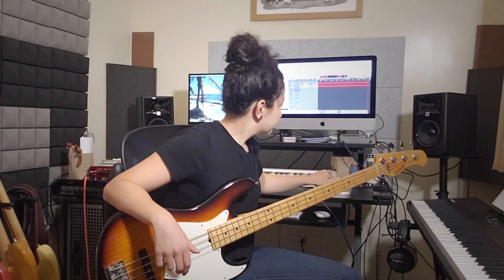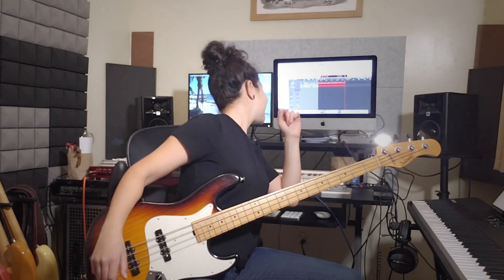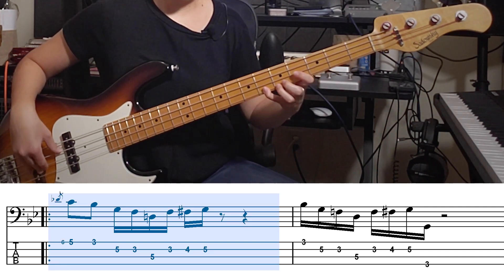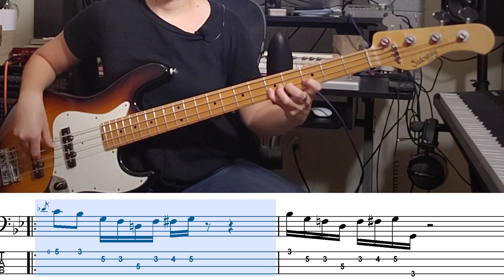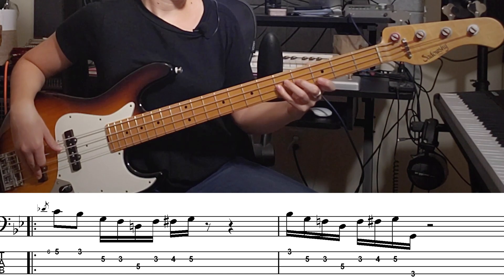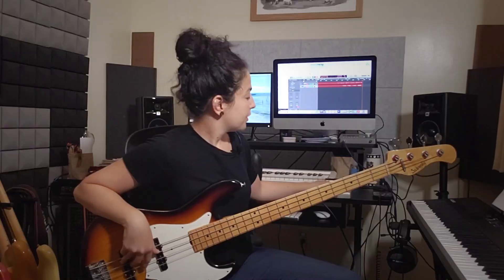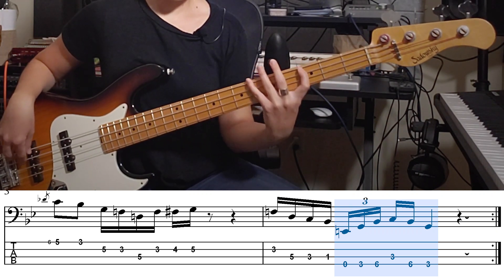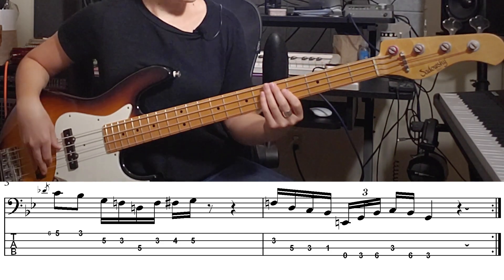BassBuddy Groove #2 - Short and fun bass practice for intermediate bassists (+ tabs) FUNK (Swung)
BassBuddy is a series of short bass tutorials meant to give you a great practice in a short amount of time. The bass-lines are inspire by Singular Sounds' Beat Buddy grooves and can be practiced with the BeatBuddy, the play-along or any metronome.

02:00 Getting into the Groove
08:24 Play-along

Strings are Round Core Bass Boomers by GHS Strings
Acoustic panels by Sonic Acoustics